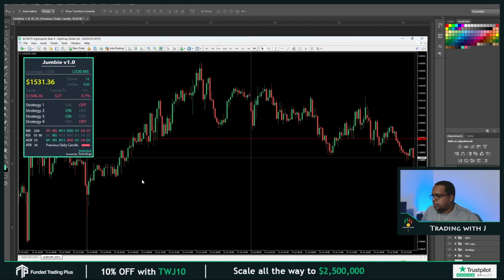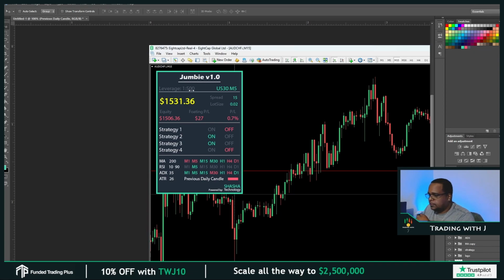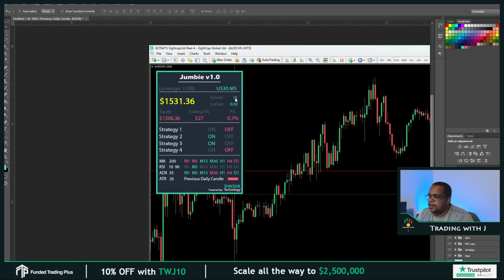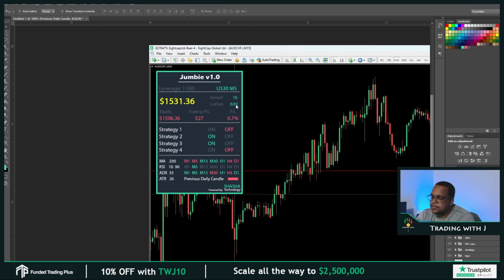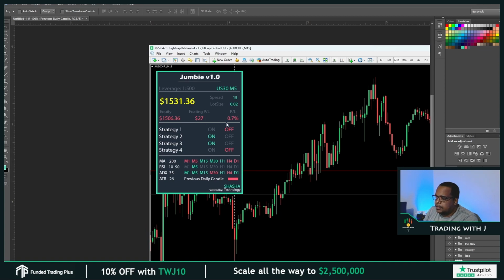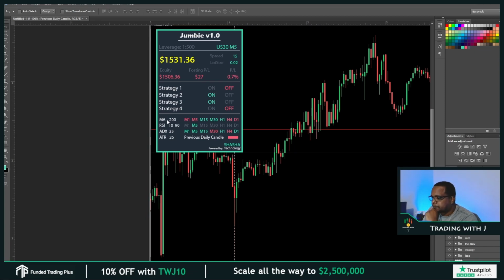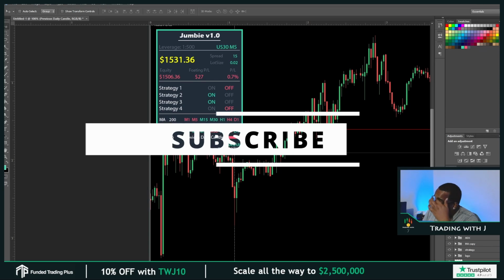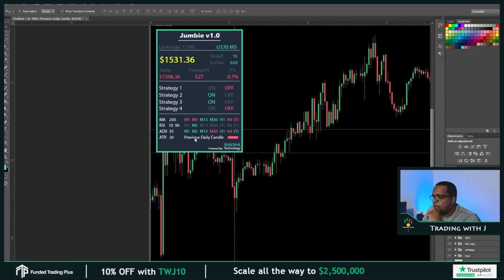Designing a New HUD for the Jumbie EA Robot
Welcome to Trading with J, your go-to YouTube channel for free trading indicators and strategies on MT4!

At Trading with J, we are committed to providing you with top-notch trading tools and insights to empower your journey in the financial markets. Our videos cover a wide range of topics, from in-depth tutorials on using our free indicators to expert analysis of trading strategies.

📚 Topics covered in our channel:

Free Trading Indicators
MT4 Strategies and Techniques
Trend Following and Breakout Strategies
Scalping and Day Trading Approaches
Algorithmic Trading Insights

Remember, success in trading comes from knowledge, practice, and using the right tools. Join us on Trading with J, explore our free indicators, and let's elevate your trading game together. Get ready to conquer the markets and achieve financial freedom!

Broker

Funded Account

VPS